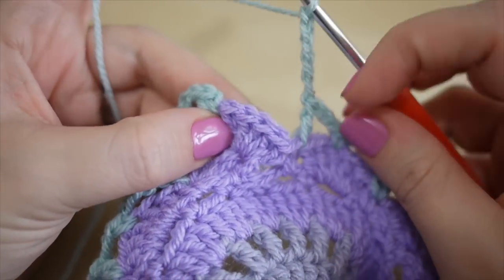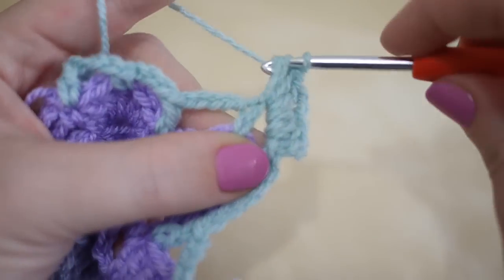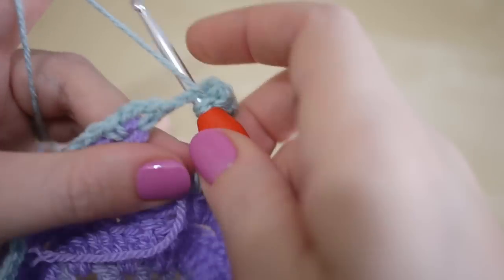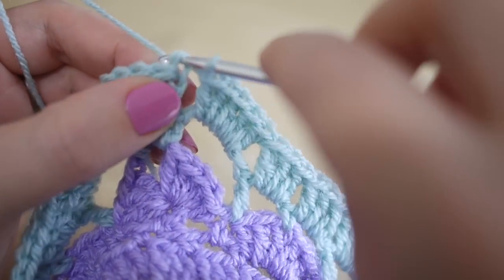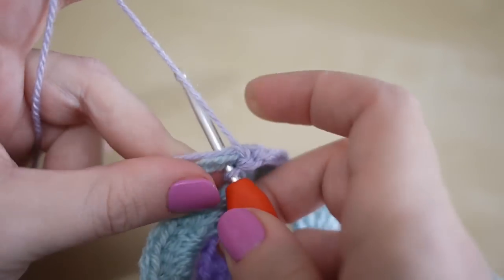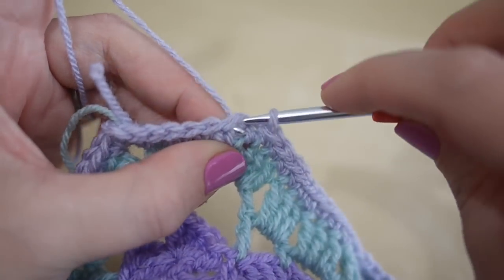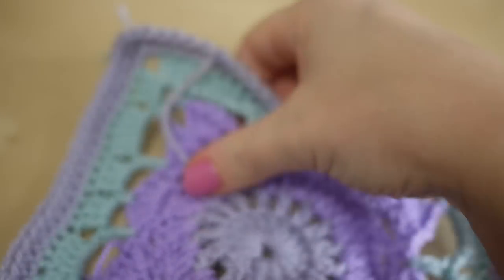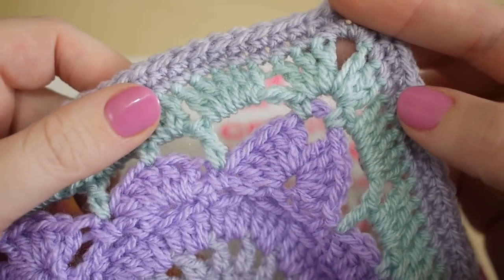CROCHET: Willow Square PART 4 | Bella Coco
Please note, I have had the necessary permission from the publishers of 200 crochet blocks to produce this tutorial.

I HAVE USED: Stylecraft Special DK (Wisteria, Palma Violet and Duck egg)

TIME STAMPS:-
Intro                               00:00
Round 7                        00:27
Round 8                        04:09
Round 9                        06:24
Sewing in the ends     07:52

Unsure of the differences between UK and US terms? Need a refresher on how to do your stitches? In my ‘How to crochet: A handy reference guide’ EBook I help you with all of these terms and you can always have them to hand! You will also get exclusive access to free video instructions.

FAQs??